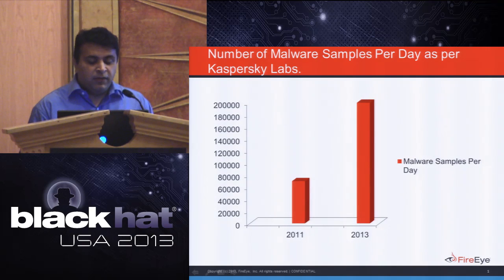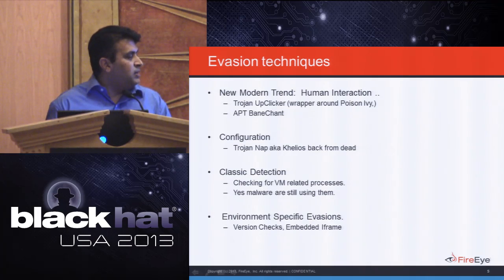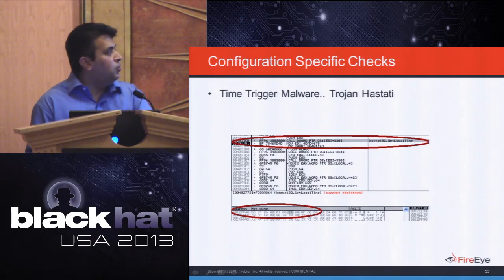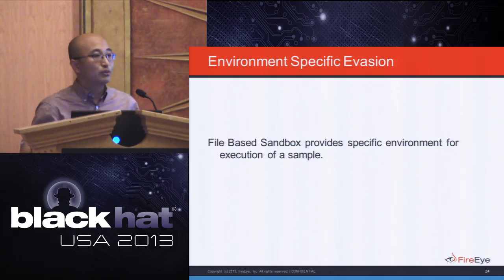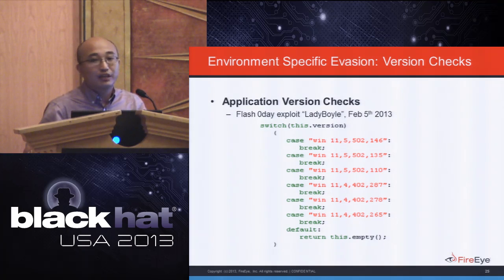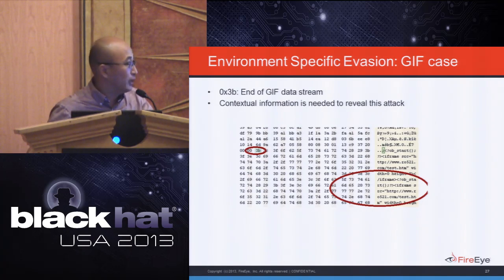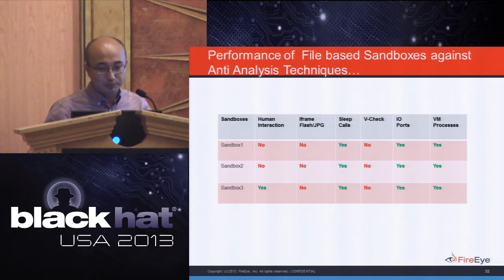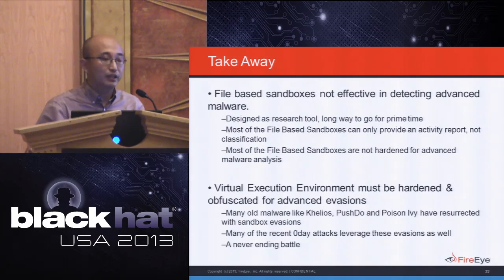Black Hat USA 2013 - Hot Knives Through Butter: Bypassing Automated Analysis Systems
By: Abhishek Singh & Zheng Bu

Diamonds are girl's best friend, prime numbers are mathematician's best friend and automated analysis systems (AAS) are AV researcher's best friend. Unfortunately, this fact is known by malware authors and hence techniques to evade automated analysis system are not only becoming an integral part of APT, but also many infamous malwares have resurrected and are using techniques to bypass the automated analysis system to stay under the radar.

The infamous Khelios botnet was claimed to be dead in 2011 and got resurrected . To evade the automated analysis system one of the sample aka Trojan Nap found in 2013, was employing SleepEx() API with a 10 minutes time out. Since automated analysis systems are set to execute a sample within a given time frame ,which is in seconds, by employing an extended sleep call, it could prevent an AAS from capturing its behavior. The sample also made a call to the undocumented API NtDelayExecution() for performing an extended sleep calls.

As per the report from Mandiant, infamous RAT Poison IVY has extensively been used in the targeted attacks and appeared to have been abandoned in 2008. Trojan UpClicker, reported in December 2012, a wrapper around Poison IVY, employs SetWindowsHookEX() API to hide its malicious activity. By sending 0EH as parameter to the function, the malicious code only gets activated when the left mouse button is clicked and released. Since in AAS there is no human interaction, the code remains dormant bypassing the AAS.

PushDo, yet another infamous malware, checks the build number of windows OS. Once it has determined the build number of windows OS. It finds a pointer to PspCreateProcessNotify() API routine to deregister all the callbacks. Once the callbacks have been deregistered, the malware can create or delete processes, bypassing process monitoring module of AAS.

Trojan Hastati was designed to wipe out all the hard drives of a computer in Korea. It used GetLocalTime() API to activate itself on March 20th 2013 at 2:00 P.M. If the sample is executed in an AAS before the 20th March 2013, it will not get executed and evades AAS.

UpClicker, PushDo, Hastati, Nap are some of the resurrected advanced malware and/or APT which are using anti evasion techniques to evade detections from AAS.

In first part of the presentation we provide an exhaustive list of techniques, API's and the code segments from the APT and active malware, which are being used to bypass the AAS. We will also have live demonstration of some of the anti-analysis techniques, which have emerged in the recent past.

In the next part of the presentation we provide an in-depth, technical analysis of the Automated Analysis System technologies available today focusing on computer security aspect. It will provide a comparison framework for different technologies that is consistent, measurable, and understandable by both IT administrators and security specialists. In addition we also explore each of the major commercially available automated analysis system flavors and evaluate their ability to stand against these evasions. We will present an architectural decomposition of automated analysis systems to highlight its advantages and limitations, and historical view on how fast Anti-AAS techniques have been evolved so rapidly recently. This will kick start the conversation on how new vectors that are likely to be used by sophisticated malware to actively target AAS in the future.